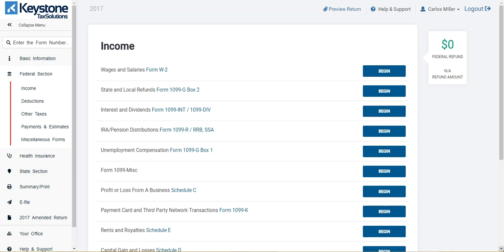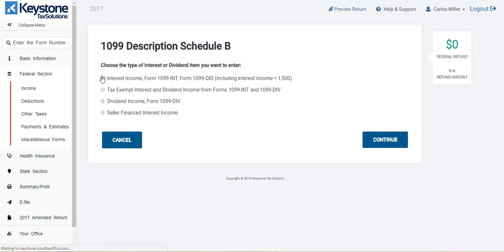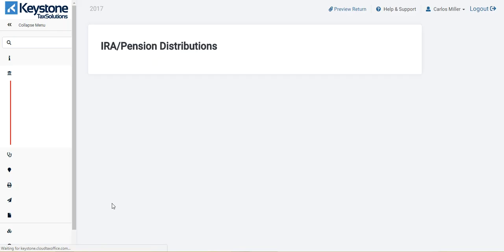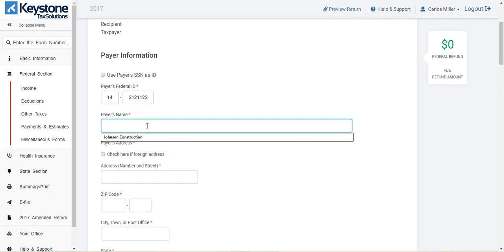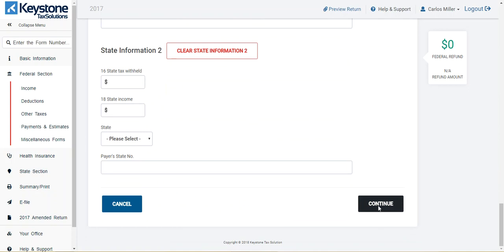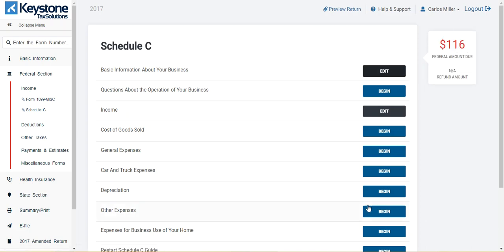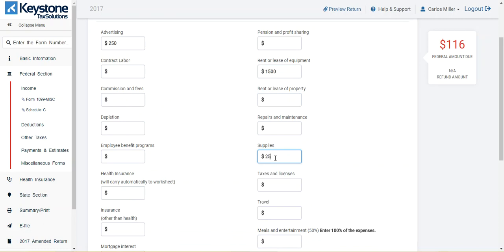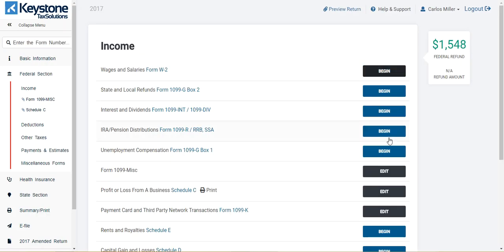How to Add a 1099